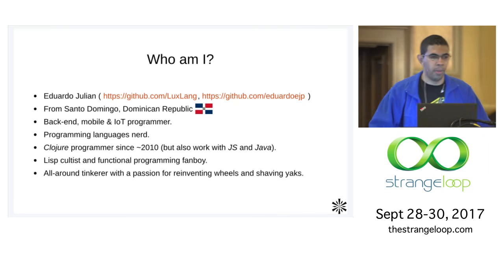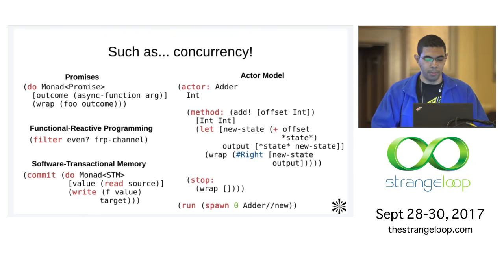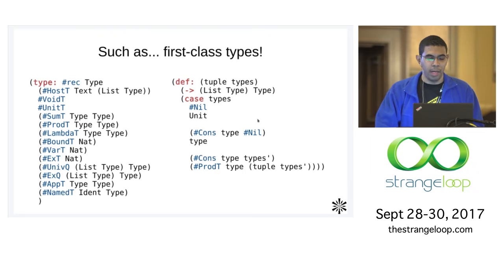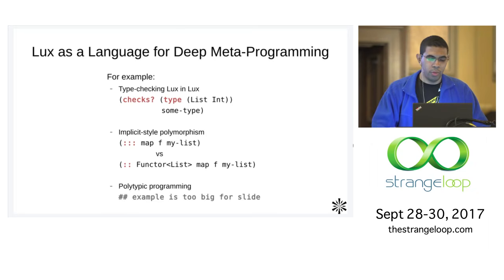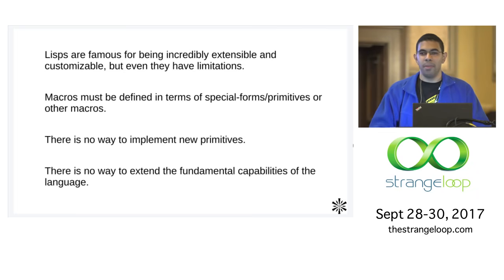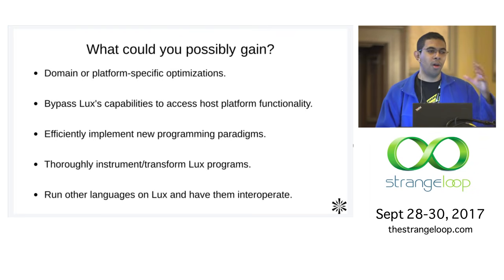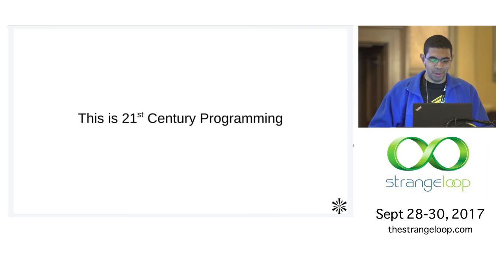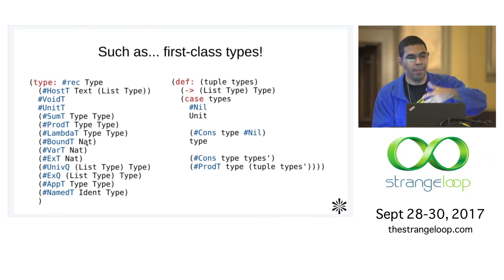"The Lux Programming Language" by Eduardo Julian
Lux is a new programming language in the making.

It's meant to be a functional, statically-typed Lisp that will run on several platforms, such as the Java Virtual Machine and JavaScript interpreters.

Eduardo Julian
INSTACARRO

Born (and living) in the Dominican Republic. Programmer by trade. Programming languages nerd. Obsessed with complexity. Amused by strangeness.